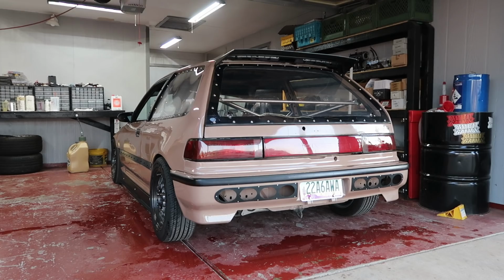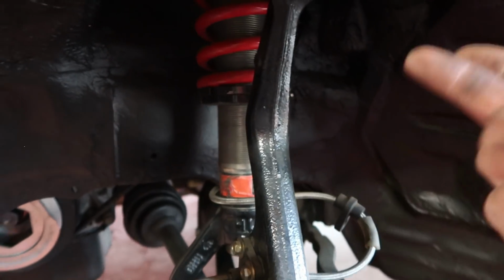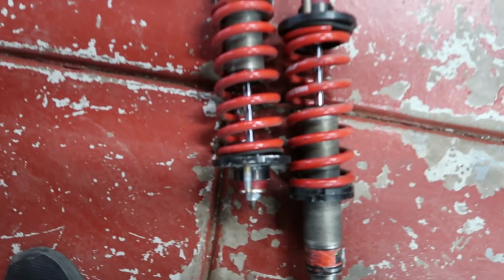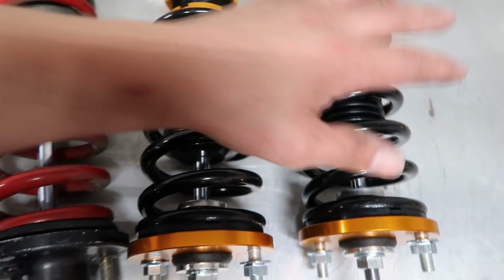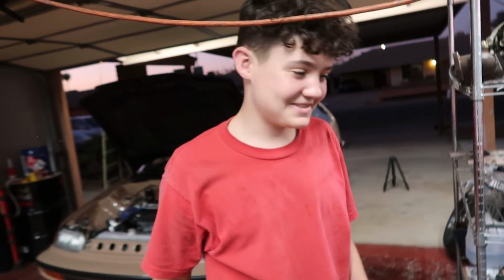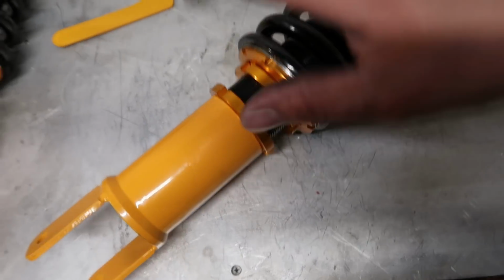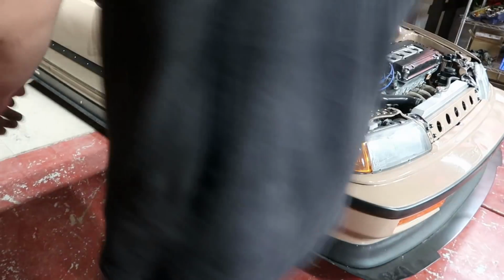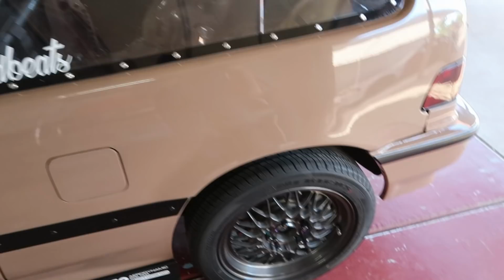Improving my 60ft on my hatch